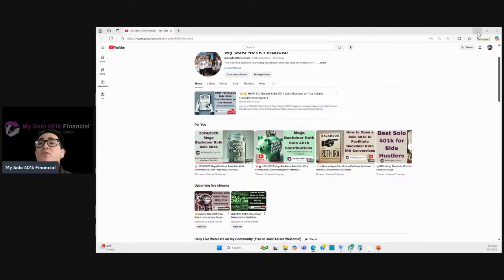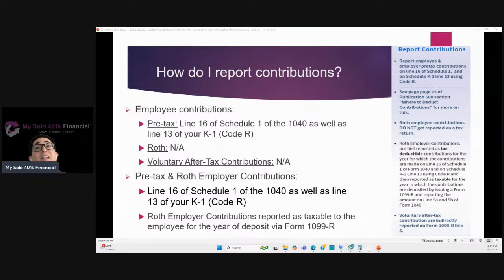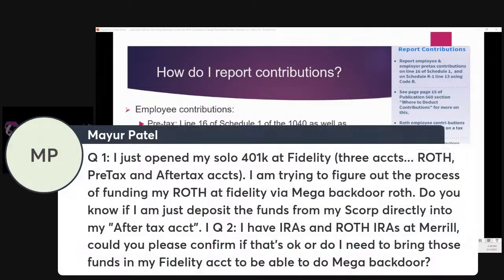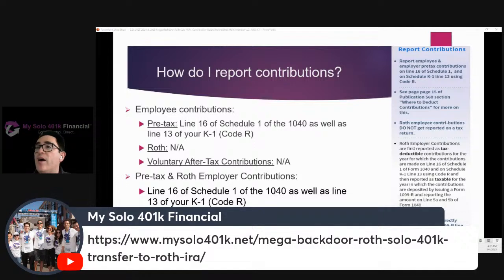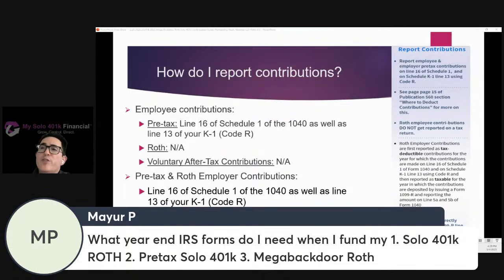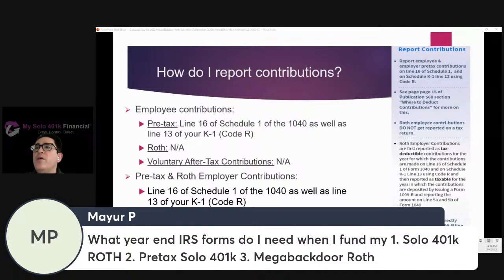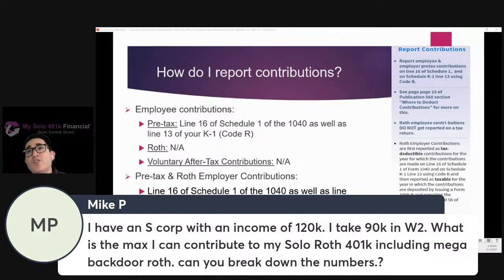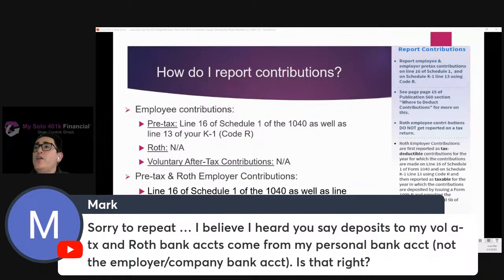📝🤝 HOW TO: Report Solo 401k Contributions on Tax Return - 1065/Partnership/K-1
Join us on TUESDAY, March 4th at 1:00 pm Pacific/4:00 PM Eastern for an expert deep dive into Self-Directed Solo 401k plans!